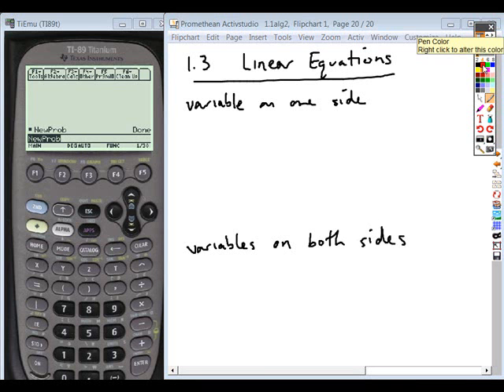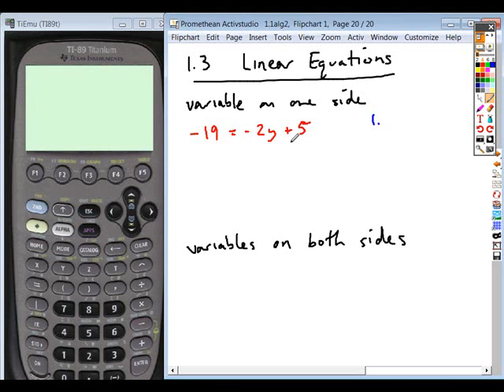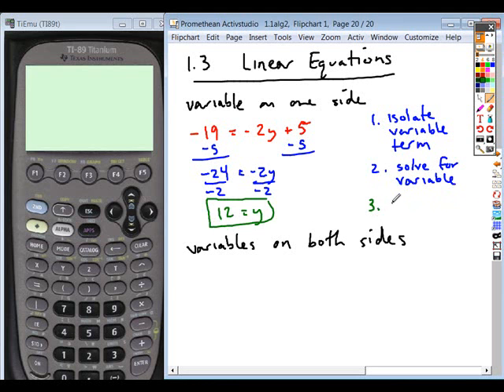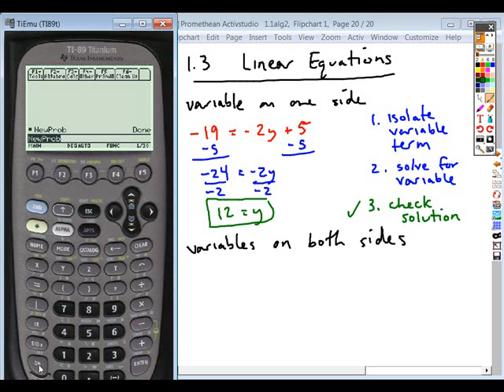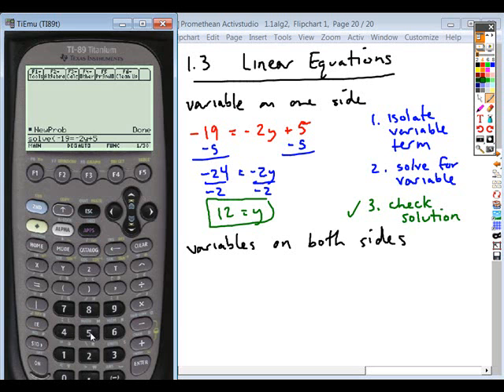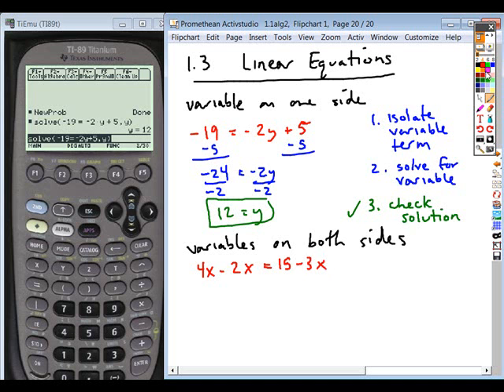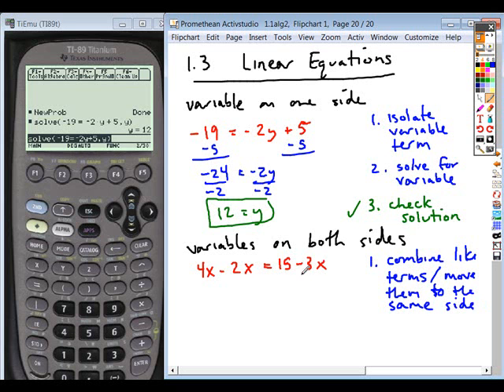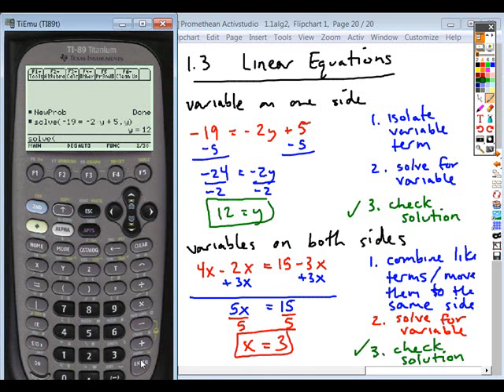1.3alg2_linear_eq.wmv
linear equation